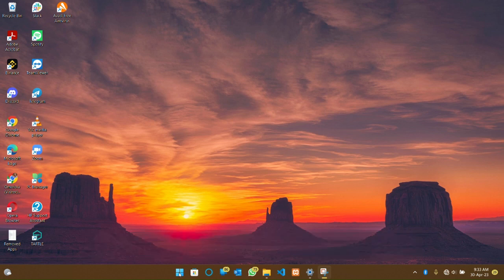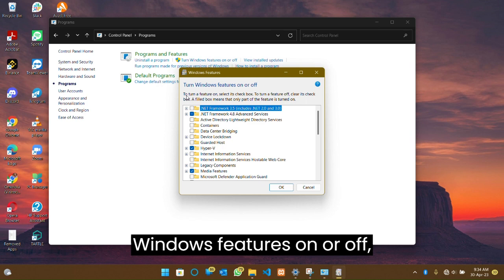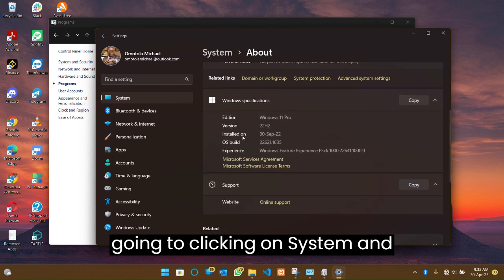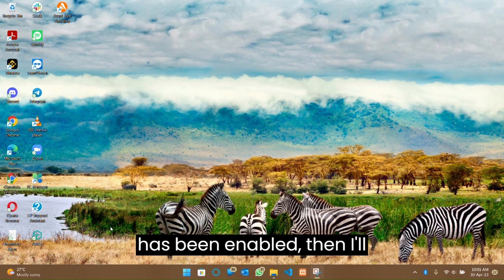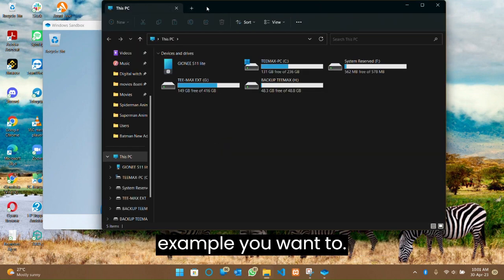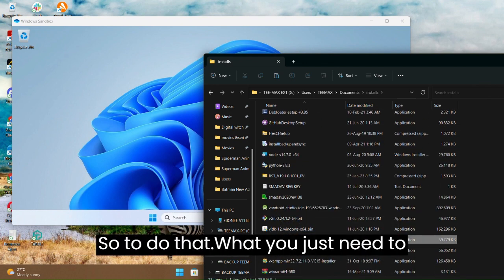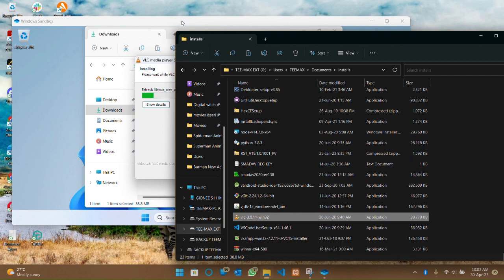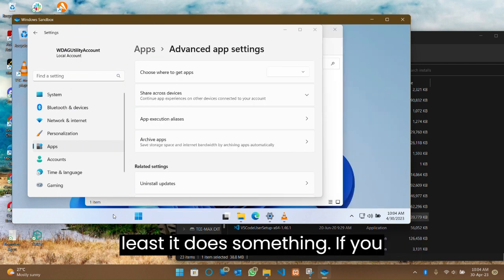Windows Sandbox Tutorial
Windows Sandbox is a virtual, disposable environment that can be enabled. This means that, if you suspect any software that is suspicious, you can run it compounded in an isolated environment and make sure that it would not interfere with any normal processes and would not compromise any useful files.
Windows Sandbox can only work on
Windows 11/10 Pro or Enterprise build 18305 or later
AMD64 architecture
Virtualization capabilities enabled in BIOS
At least 4GB of RAM (8GB recommended)
At least 1 GB of free disk space (SSD recommended)
At least 2 CPU cores (4 cores with hyperthreading recommended).